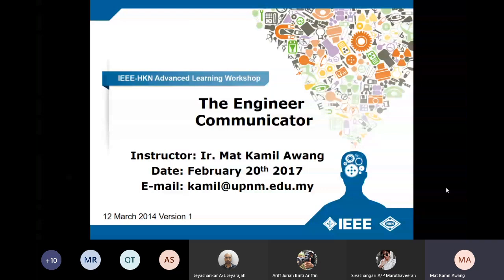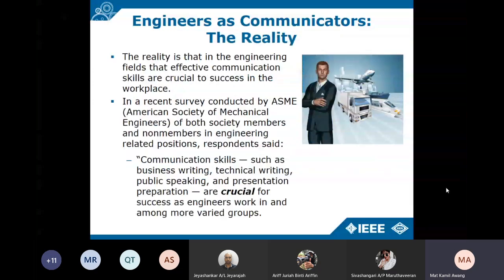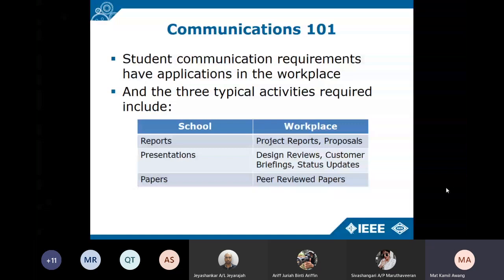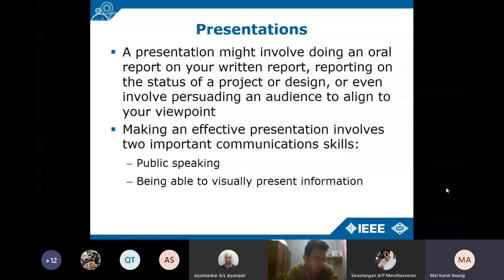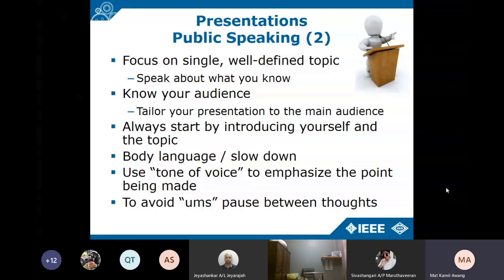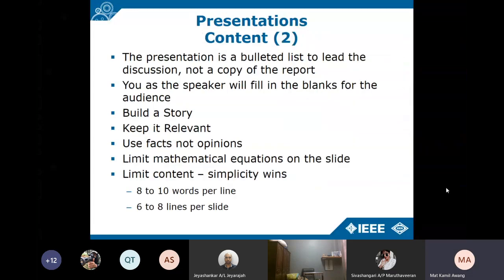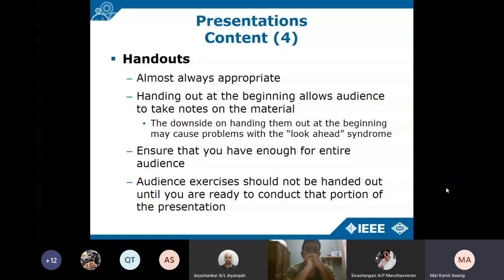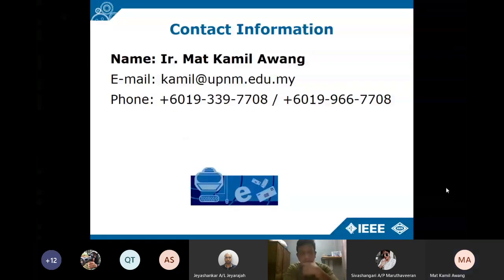EEE4202 20200424 Engineer as Communicator